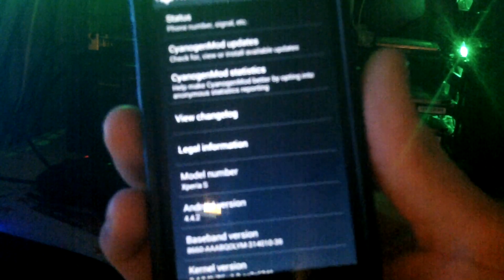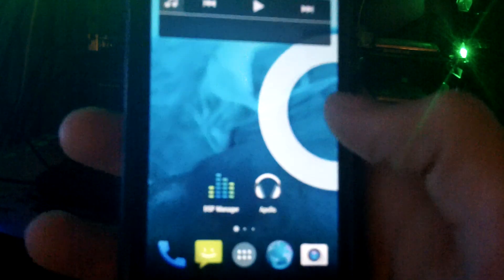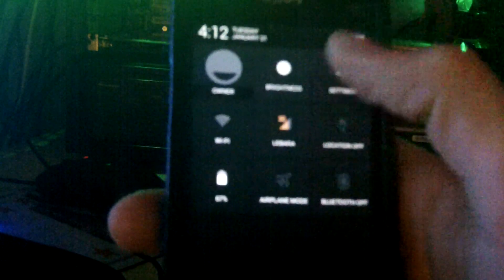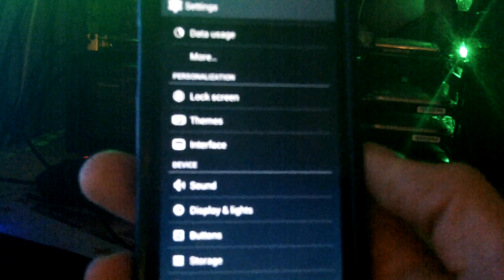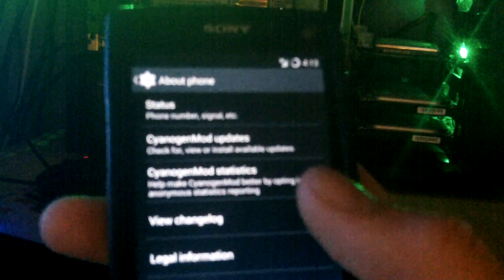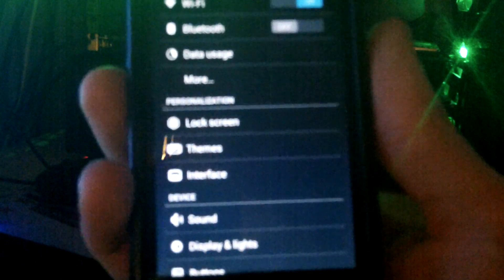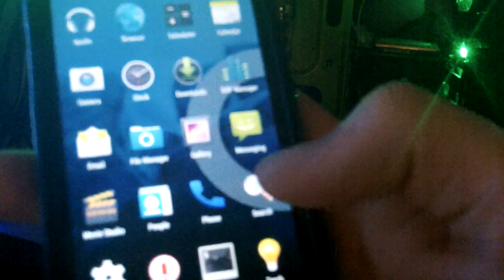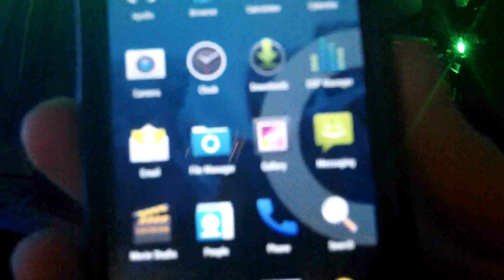Xperia S on Kitkat 4.4.2 Rom (Cynagogenmod)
It is finally here! Cynagogenmod 11!